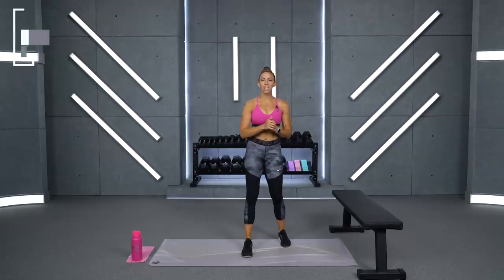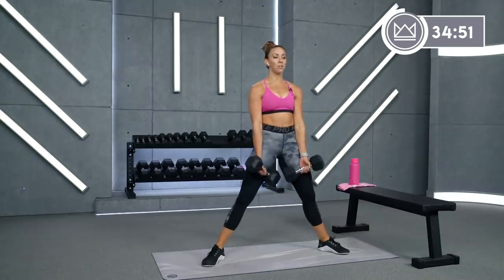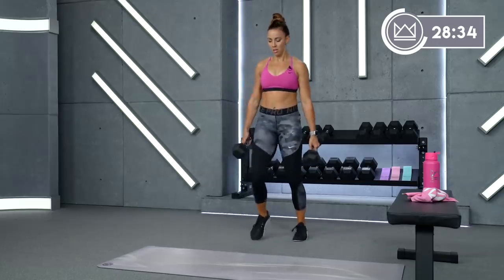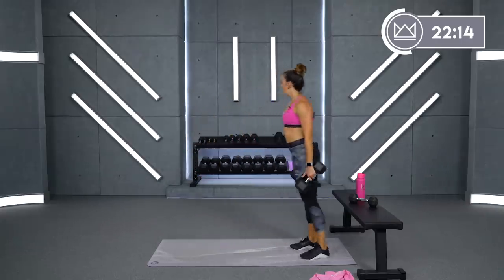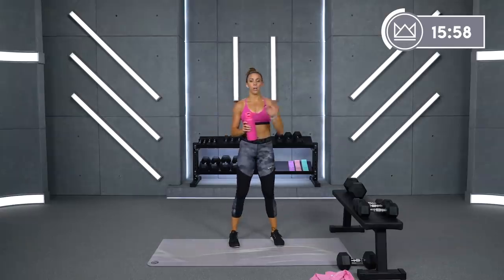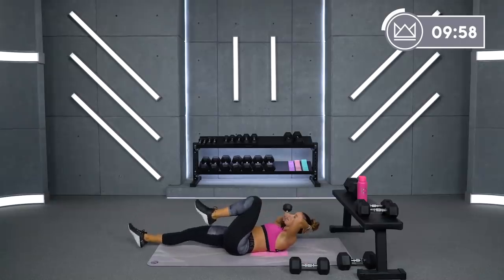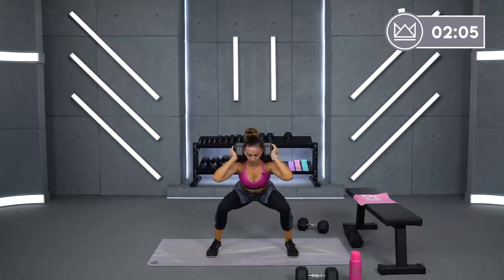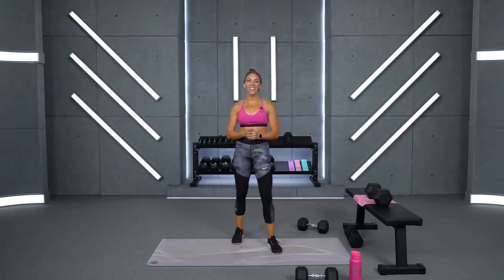40 Minute Legs and Abs Bootcamp Workout | Summertime Fine 2.0 - Day 46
Interested in my outfit? Check out where I got them both HERE and follow me on Like to Know it!

Join the Sydney Squad NOW for our Summertime Fine 2.0 Challenge!!
Get access to your monthly workout calendar, my nutrition program, help with tracking and analyzing your nutrition and workout progress, access to me going live frequently doing educational sessions and Q&A's, and join a group of over 2200 like-minded people from across the entire world here!

GRAB YOUR JULY CALENDAR HERE and join Tier 2 our Summertime Fine 2.0 Challenge!

Get ready for a really awesome leg and abs workout today! I used my 15, 20, 25, 30, 40, and 50 so grab weights that challenge you! This workout is going to challenge your strength and I am so PUMPED to have you rock this workout with me! Be ready to push through the burn and the sweat and I am ready to get stronger with you.